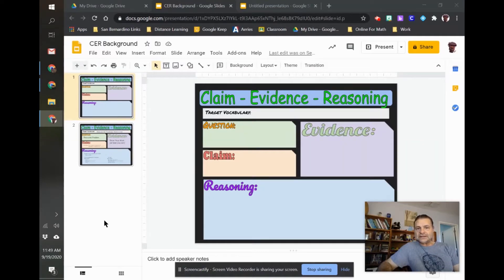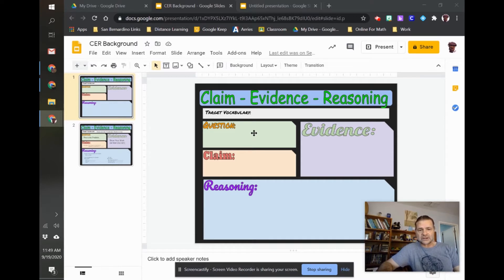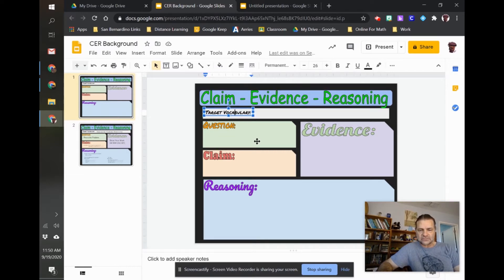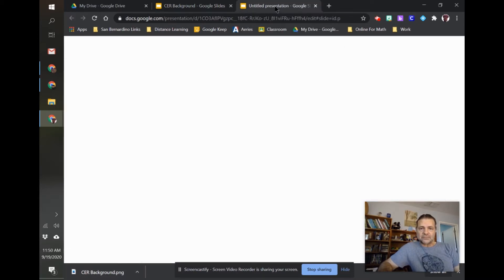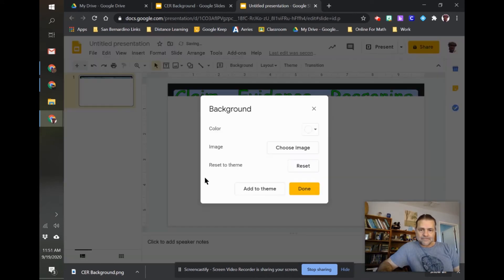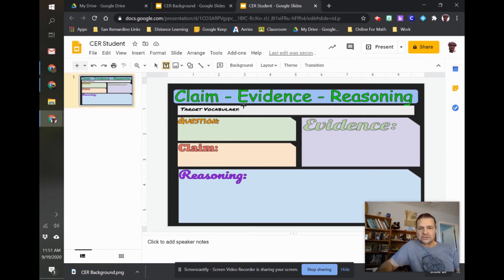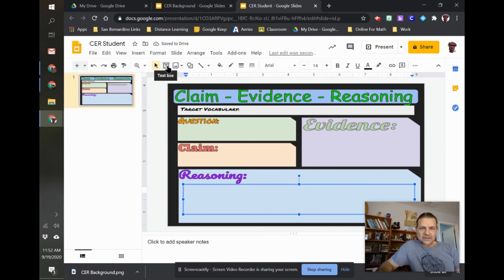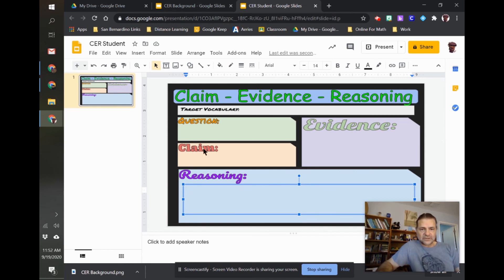Create a Graphic Organizer in Google Slides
Do you want a Graphic Organizer that the students can't move around?
This method will fix the elements of the graphic  organizer to the background.

Here is a link to the Claim-Evidence-Reasoning Graphic Organizer that I made during the Video.
Please make a Copy for Yourself